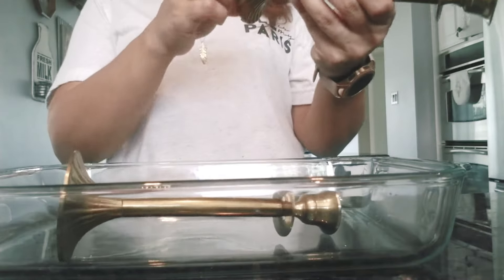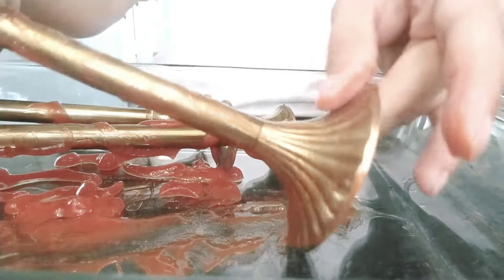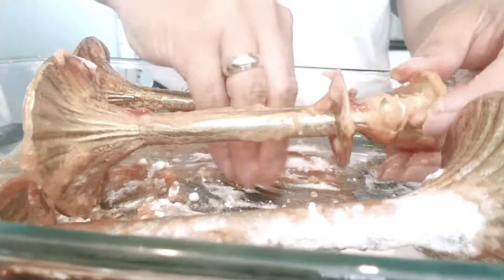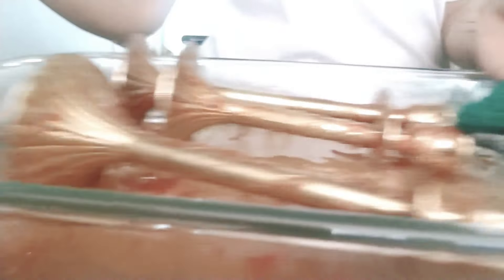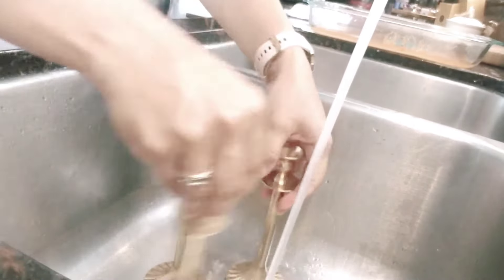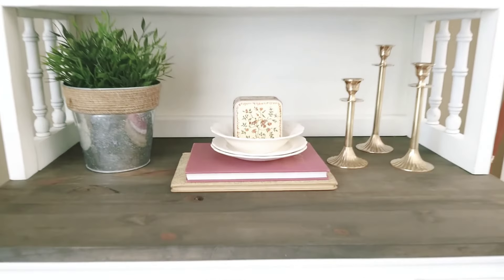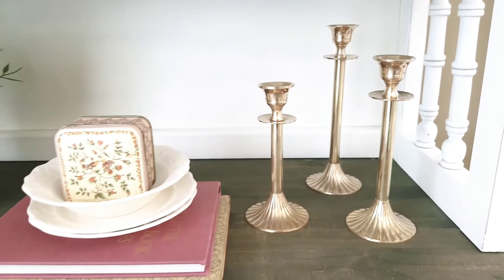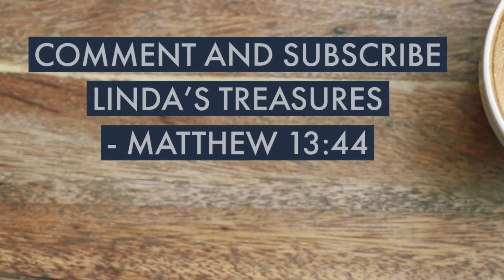Easy Way to Clean Brass with Items in Your Pantry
If you've been following my channel you'll know that I love thrifting and with that I just can't help but falling in love with certain brass and copper items. However, they may be weathered and with time dull with grime. Here I'm sharing with you how I cleanbrasswithpantryitems that are easily accessible in your kitchen.

Items used:
Ketchup
Baking Soda
Salt
White or White Wine Vinegar
Dawn (Original Blue)
Non-scratch pad or sponge

Directions:
Place item in a large container such as large cake pan.
Evenly coat the brass with ketchup
Sprinkle a good coat of baking soda and evenly coat
You can partially fill pan or completely submerge with vinegar
Allow to sit 10-15 minutes
With a non-scratch pad or sponge add a good amount of salt and continue to clean the brass
With warm water, do a final wash with Dawn, rinse and dry with paper towel.

**ABOUT ME** If this is your first time watching my channel. Thank you! My name is Linda and I am a wife and mother of 3 children. Two grown kiddos and then God blessed us with a miracle baby girl after 16 years! I'm all about living life on a budget. But I also enjoy the hunt of finding beauty and home decor at an awesome price. Sooo if that's something that you are all about, I would love for you to join me in becoming a part of this journey and watching this channel grow...well because honestly I can't do it without you.

The kingdom of heaven is like treasure hidden in a field. - Matthew 13:44